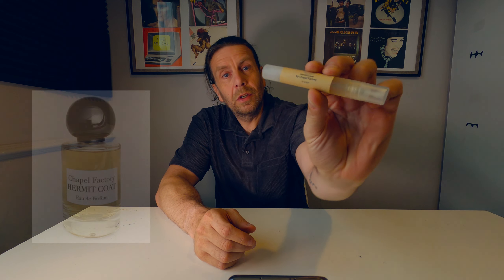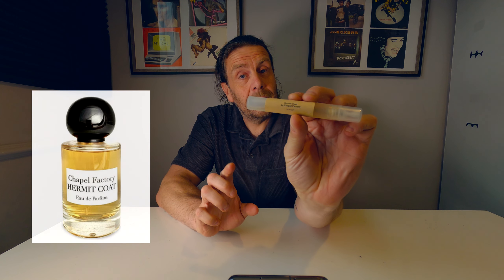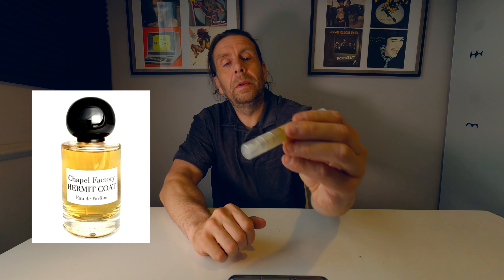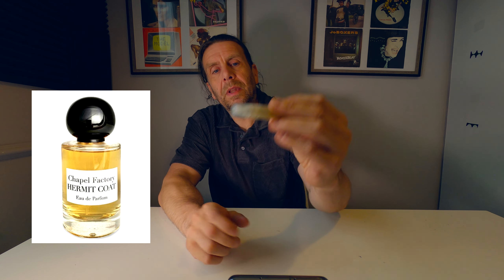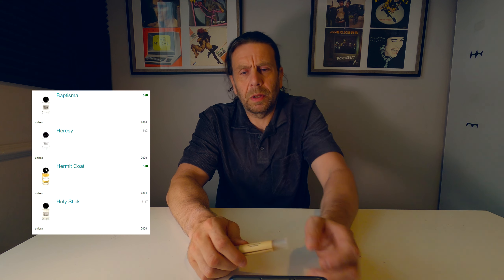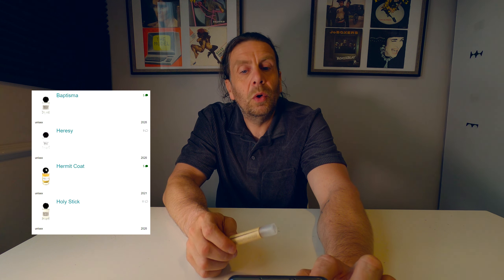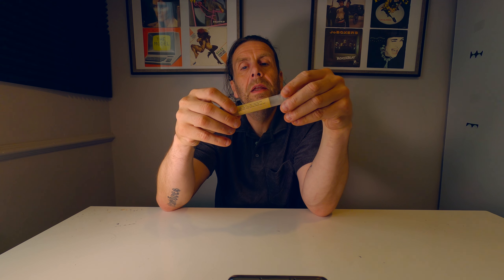Hermit Coat - Chapel Factory - Review - Be a Hermit..